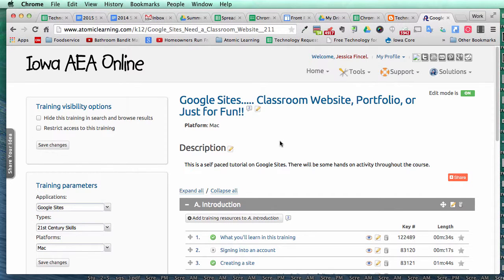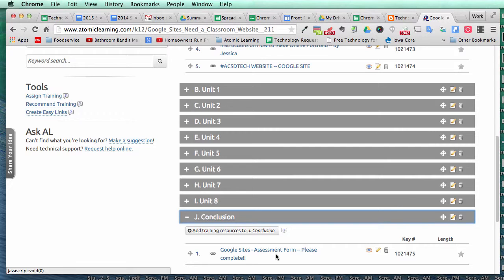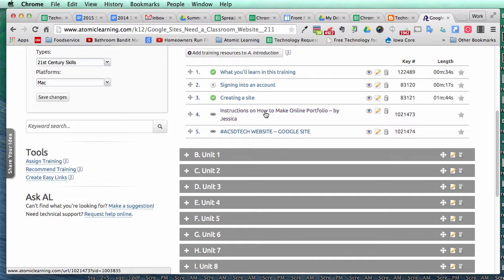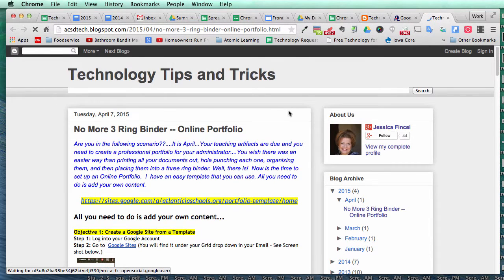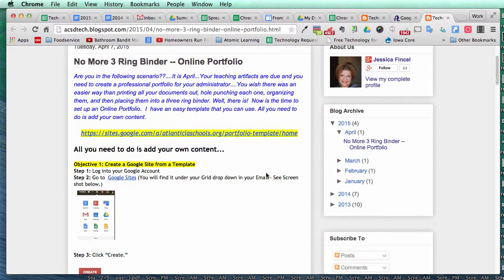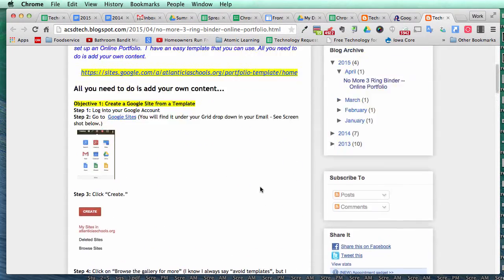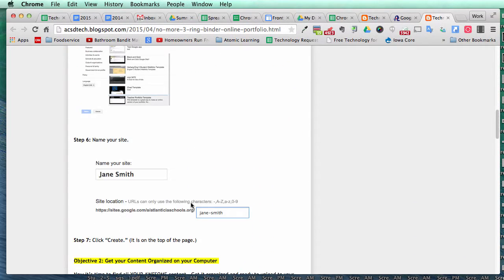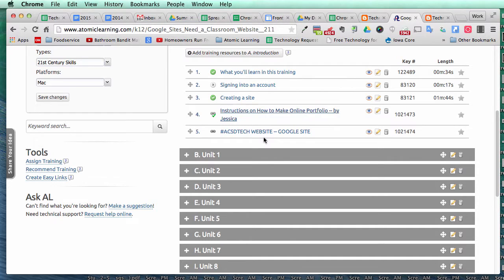Atomic Learning Google Sites